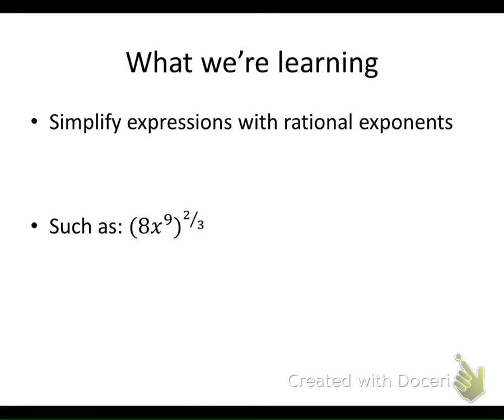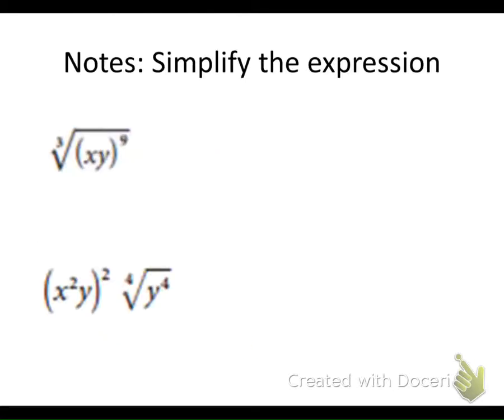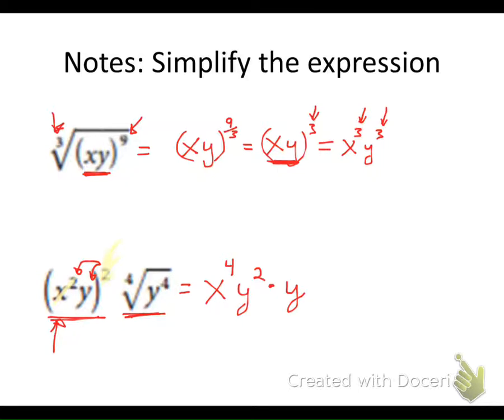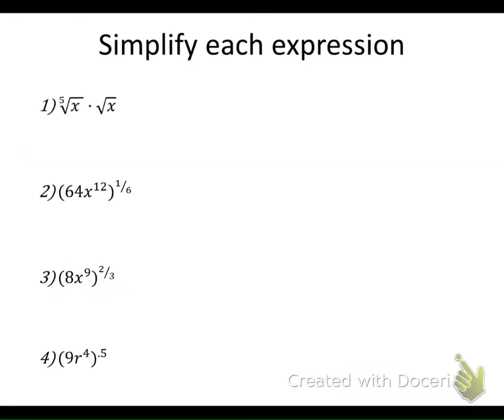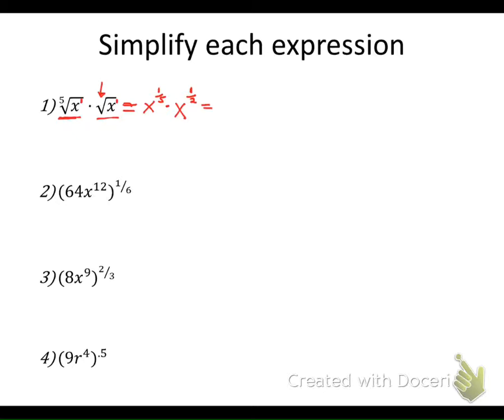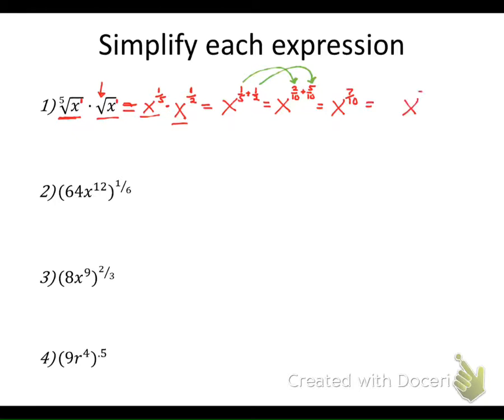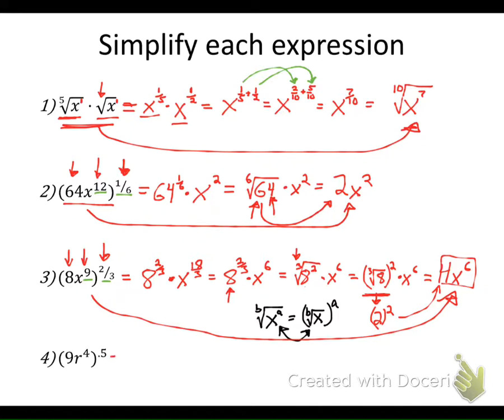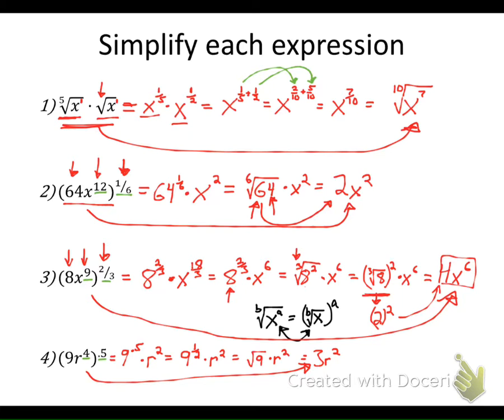Simplify Expressions with Rational Exponents (6 examples)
In this video, we discuss how to simplify expressions with rational exponents. When your exponent is a fraction, how can you rewrite it with a radical? When you have a radical, how can you rewrite that as an exponent?

TIMESTAMPS:
0:00 Introduction
1:40 Examples 1 and 2
3:40 Example 3
5:31 Example 4
7:28 Example 5
9:27 Example 6